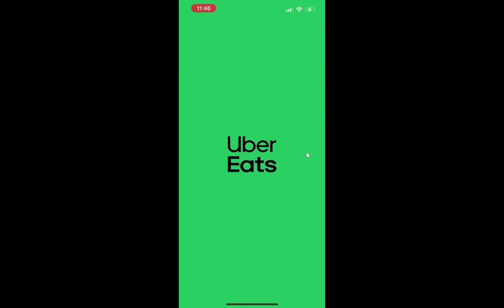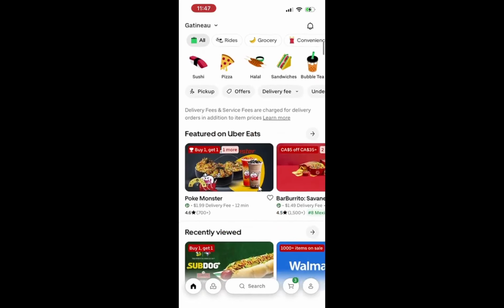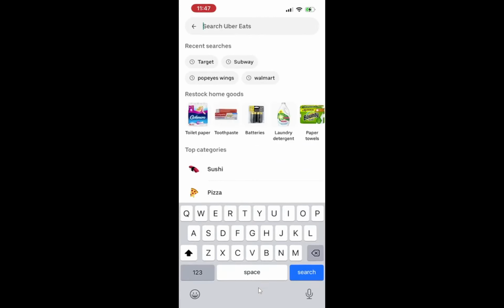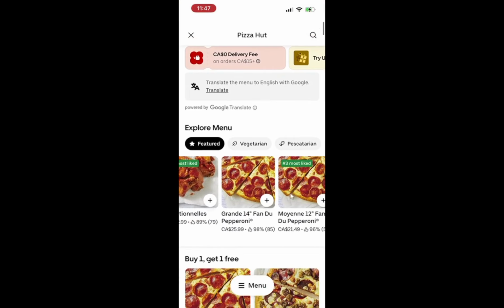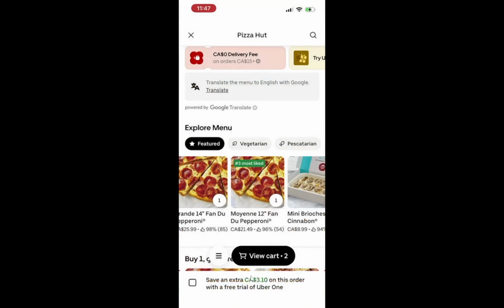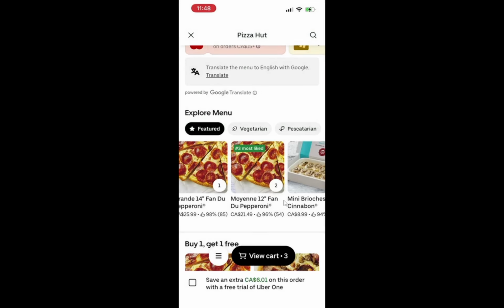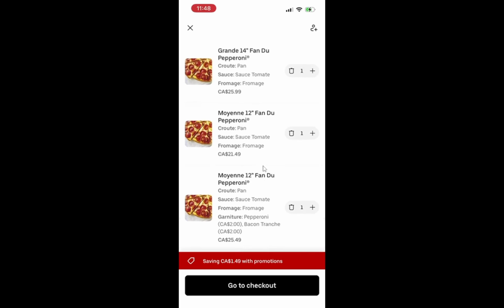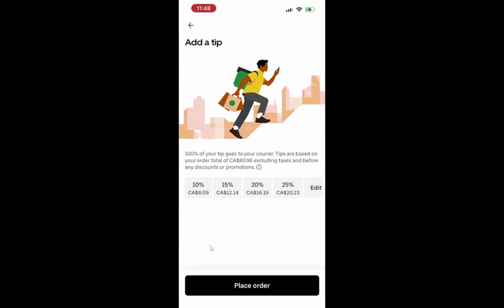How to Order Pizza on Uber Eats [2026 Full Guide]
How to Order Pizza on Uber Eats

Learn how to order pizza on Uber Eats with step-by-step instructions for both Android and iPhone. Follow along as we guide you through the app to get your favorite pizza delivered right to your door.

In this video, we'll show you how to order pizza on Uber Eats, whether you're using an Android or iPhone. You'll learn how to sign in, enter your delivery address, and search for pizza. We'll cover selecting a restaurant, browsing the menu, and choosing your pizza size and options. If your app takes a moment to load, just be patient and wait for it to display the main screen.

⏱️ Chapters
0:00 Intro
0:24 Sign in or create account
0:43 Enter delivery address
1:03 Tap Search
1:17 Search for pizza
1:31 Choose a restaurant
1:47 Browse pizza menu
2:03 Select the pizza
2:18 Choose size and options
2:37 Tap Add to Cart
2:58 Check order details
3:16 Add promo or coupon
3:29 Review order and Place Order